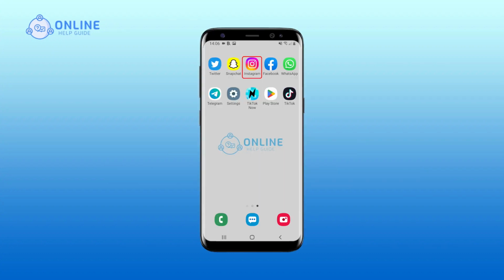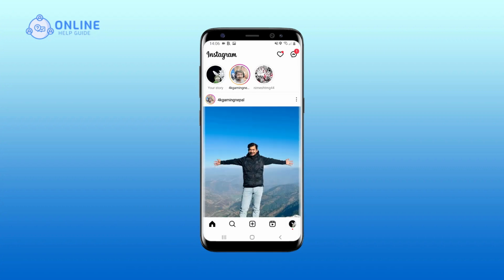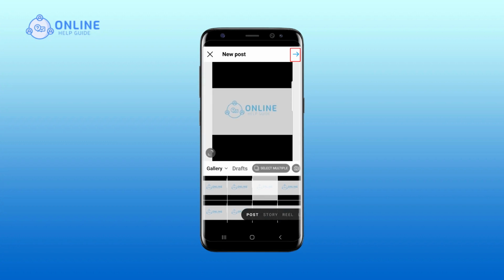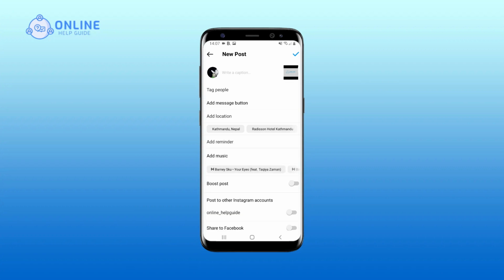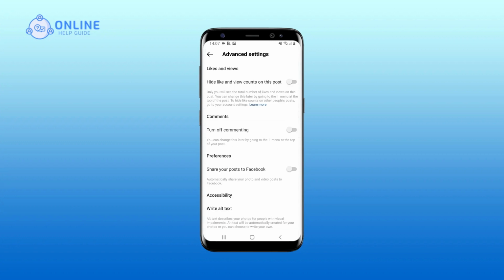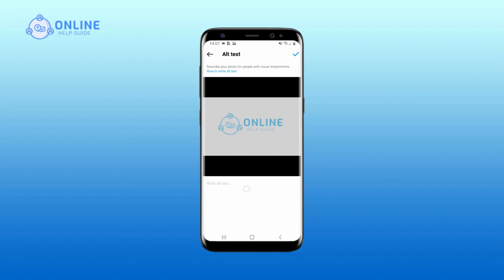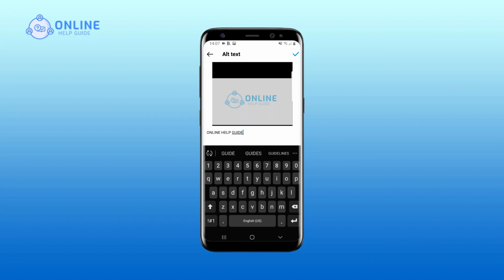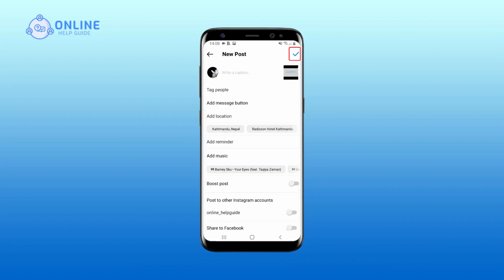How to Add Alt Text on Instagram Post | Instagram Guide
Interested in making your Instagram posts more inclusive and accessible to all users? This video tutorial will show you how to add Alt Text to your posts. Learn how to describe images with text, making them understandable for people with visual impairments. Watch this video and learn how to add Alt Text on Instagram posts.